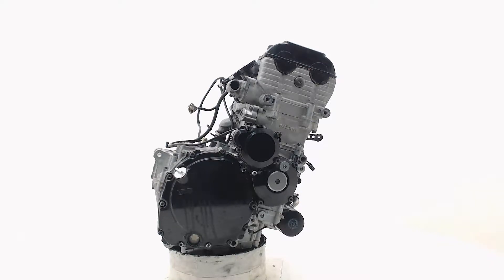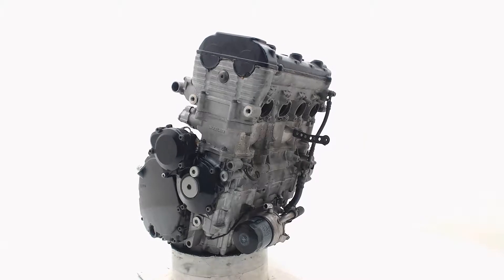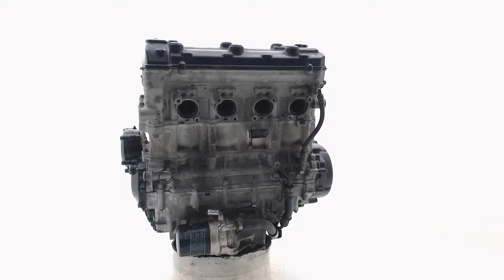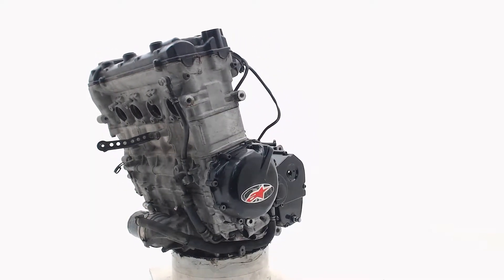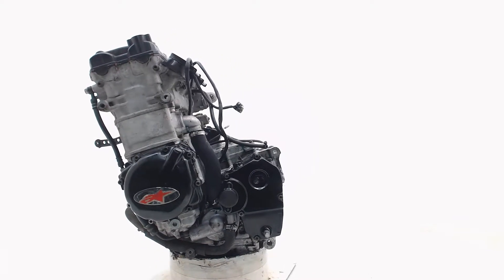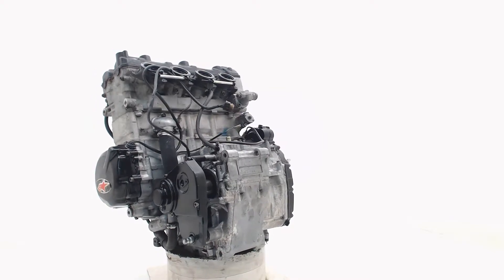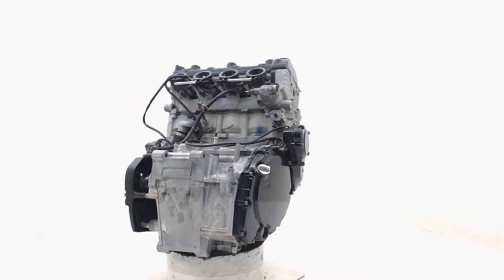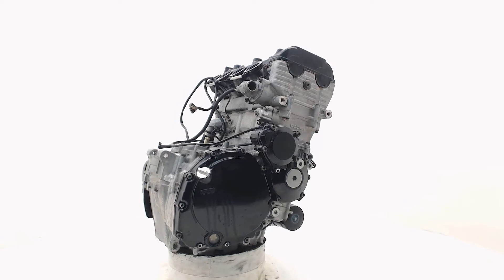Used Engine Suzuki GSXR600 1997 218706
Boonstra Parts Weibuorren 114
9247BD Ureterp
The Netherlands